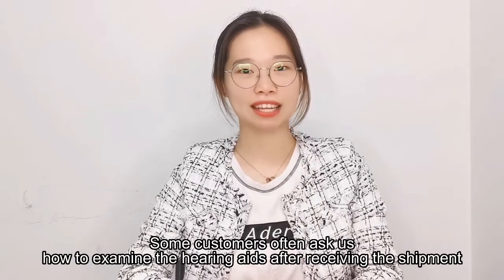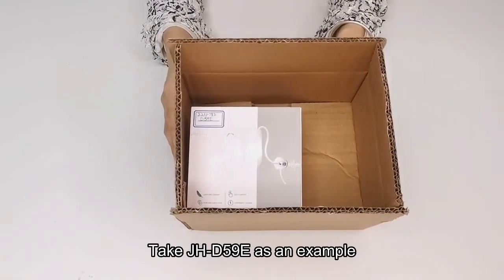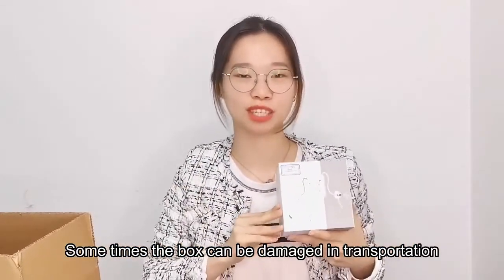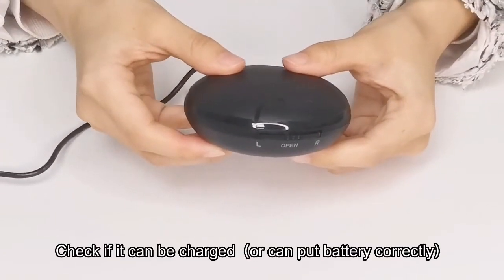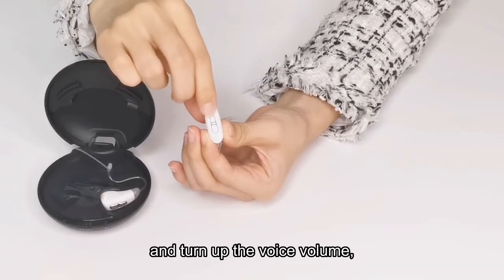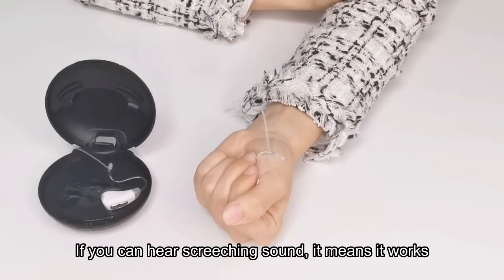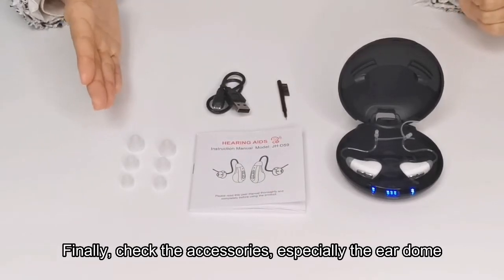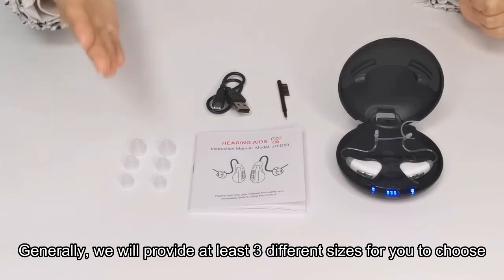How are medical products tested for quality | JINGHAO OTC Hearing Aids